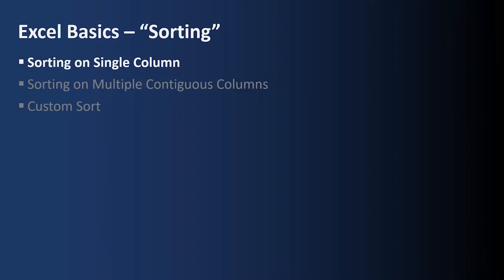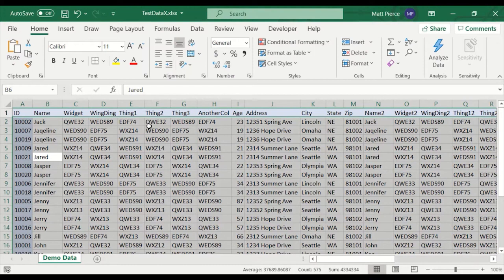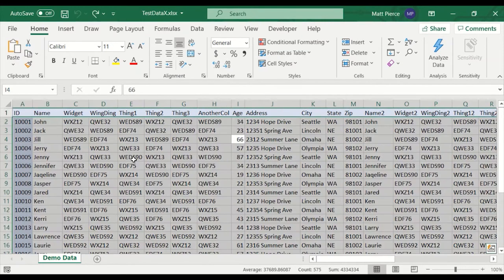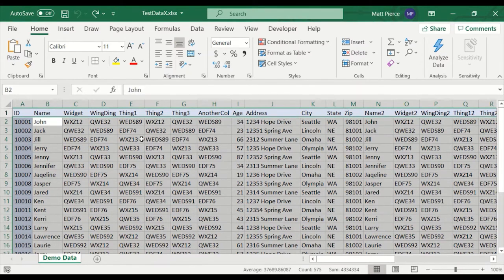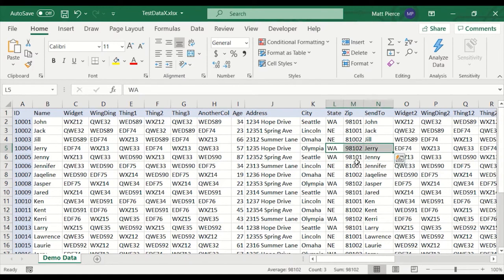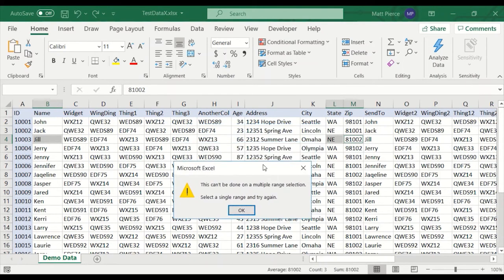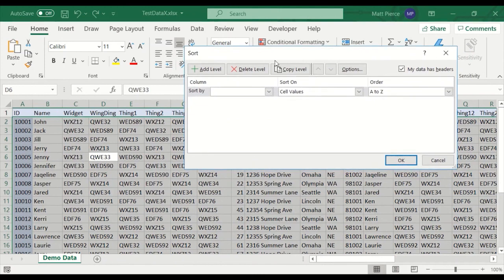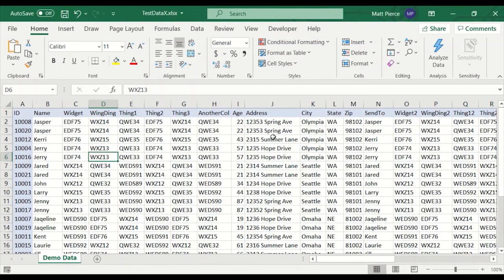Excel Sorting Across Multiple Columns and Custom Sorts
RECOMMENDED READING:
EXCEL 2022 FOR BEGINNERS

ACCESSIBILITY
Display settings
Keyboard functions
Magnifier
Mouse settings
Narrator
Keyboard

Email programs
Email attachments
How to handle spam
Phishing schemes
Safe email practices
Web-based email

HARDWARE
Displays
Solid State and Physical Hard Drives
Keyboards
Memory
Mice

INTERNET
Web Browsers:
Google Chrome
Mozilla Firefox
Vivaldi
Connection types:
Cable modem
Dial-up
Safe surfing
Search engines
Settings

SECURITY
Anti-spyware software
Anti-virus software
Hardware Firewalls
Online banking
Online shopping
Software Firewalls
Windows Update

SOFTWARE
Financial